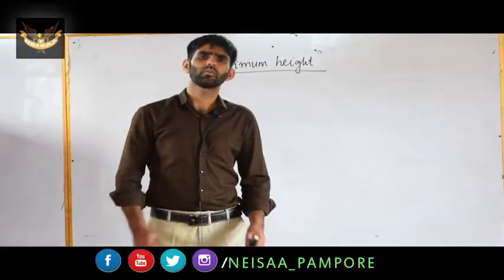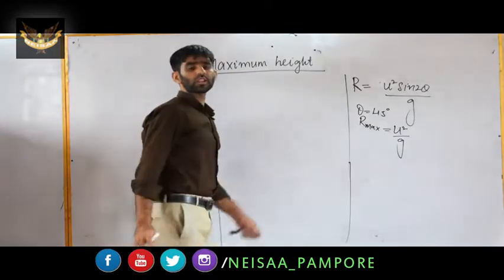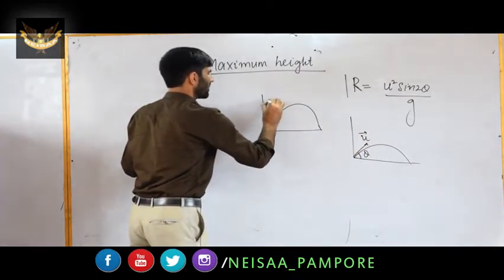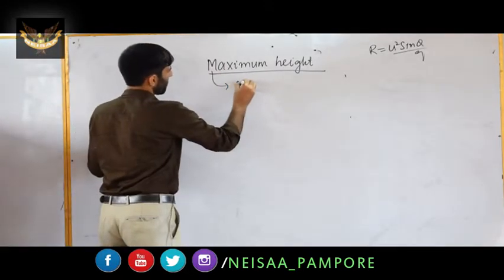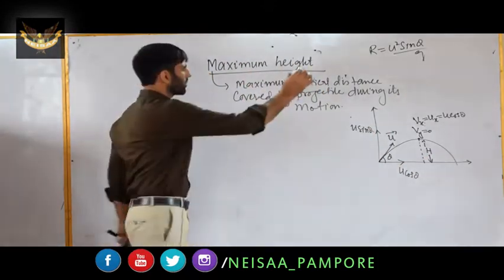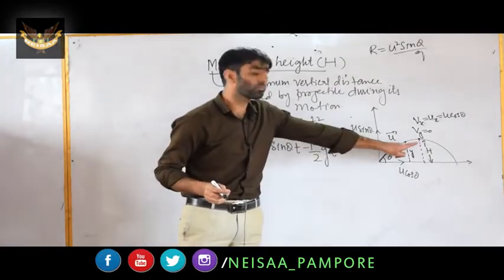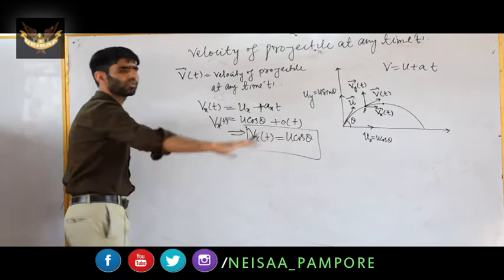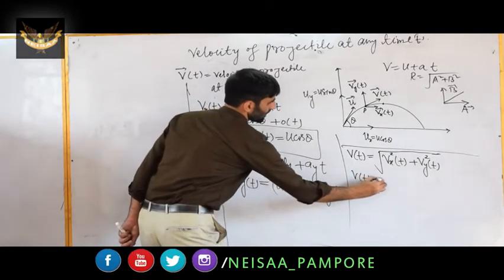Physics ||Projectile (Maximum Height) || Class XI || Lecturer Mr. Farooz Sir || NEISAA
Amidst the challenging ongoing situation due to covid-19 which has resulted in the suspension of classwork, NEISAA, PAMPORE Presents a tiny effort to keep the concentration of its students towards studies.